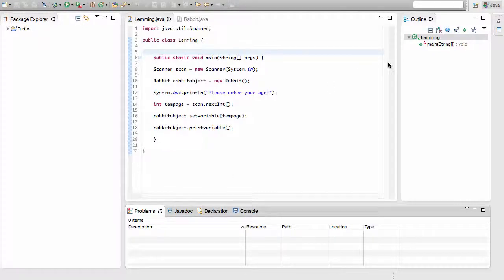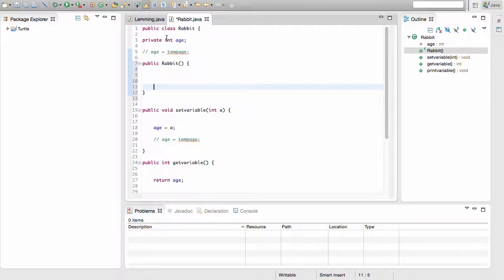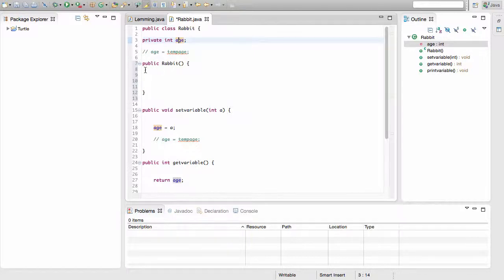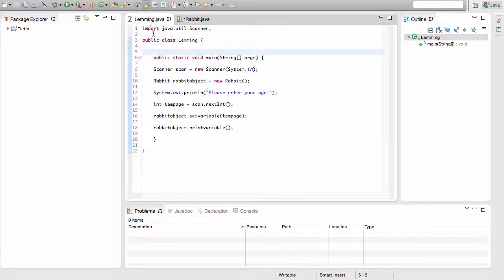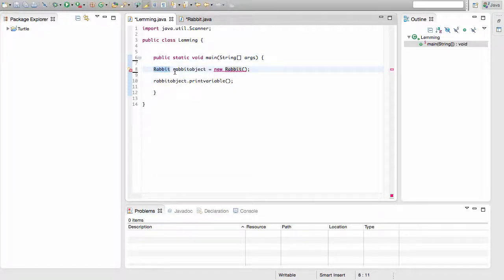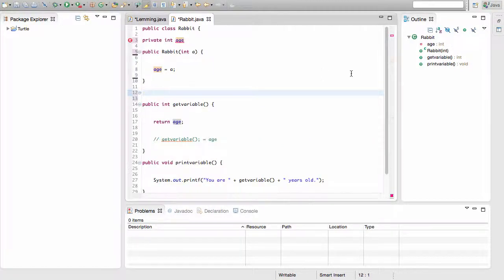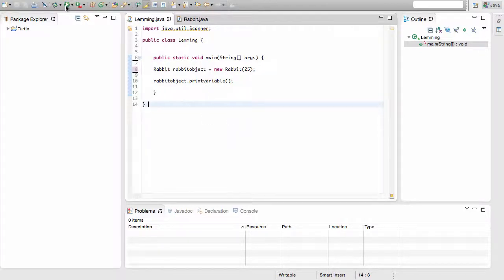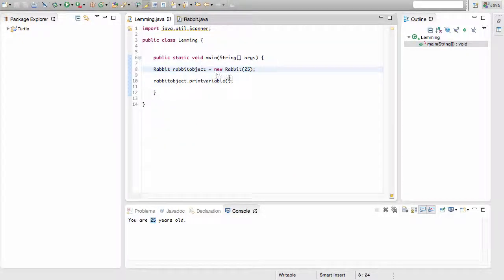Java Constructors - Java Programming Tutorial #16 (PC / Mac 2015)